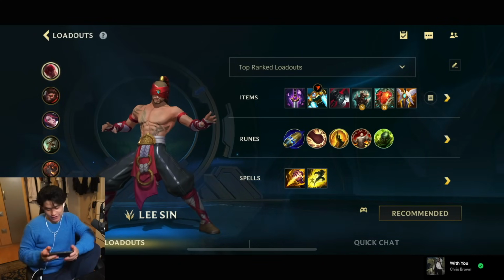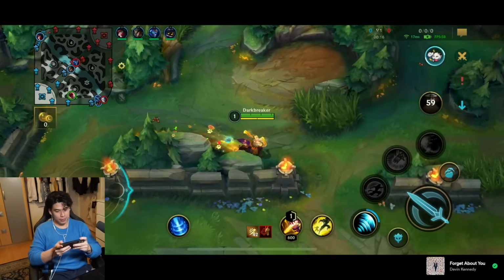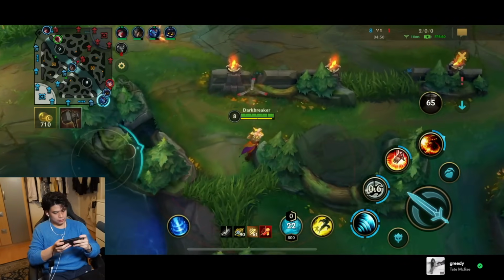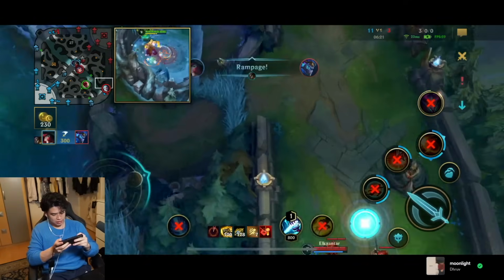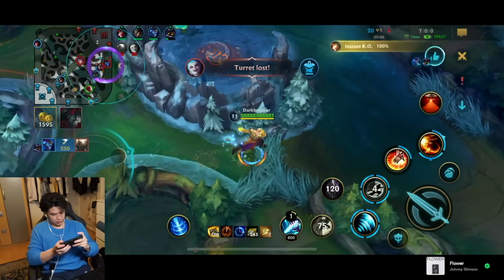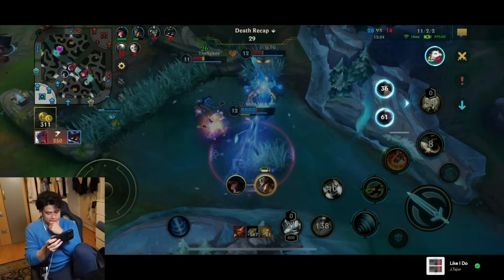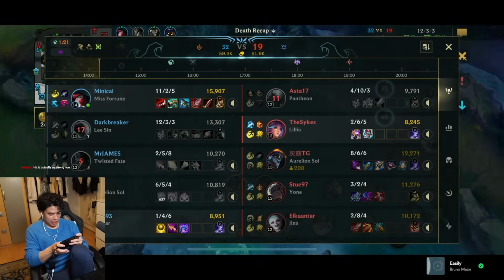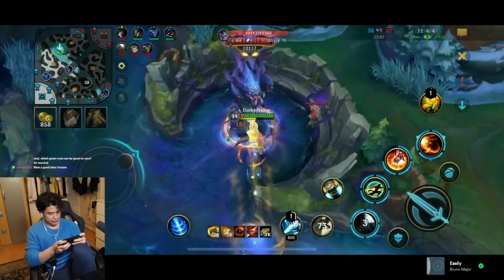NEW ITEM BUILD COMBO ON LEE SIN IS CRAZY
League of Legends Wild Rift LEE SIN TITANIC HYDRA HEARSTEEL COMBO  + NEW ULTIMATE

►Songs:
Marshvll - The Vibe VIP (ft. Yung Fusion)